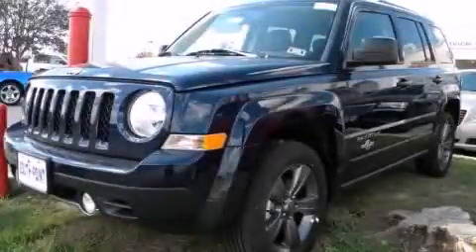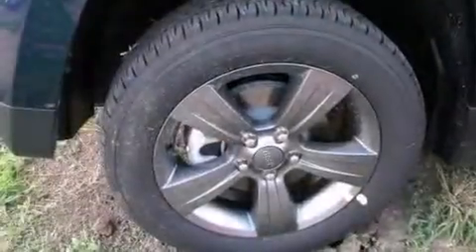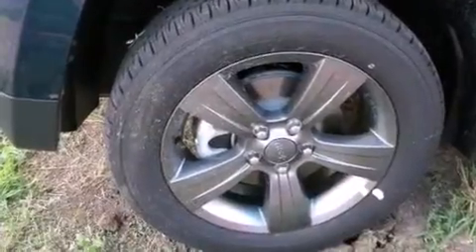2014 Jeep Patriot Austin TX 78745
We have been honored to serve the Austin TX area , we promise that your experience at our dealership will exceed your expectations ! Year : 2014 Make : Jeep Model : Patriot Engine : 2.4L I4 DOHC 16v Dual VVT Engine Trans . : Automatic Stock : 647976 South Point Chrysler Jeep Dodge 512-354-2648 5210 South I H 35 Austin , TX 78745